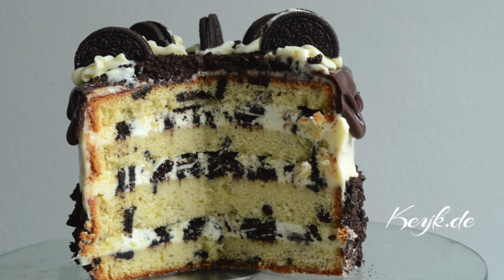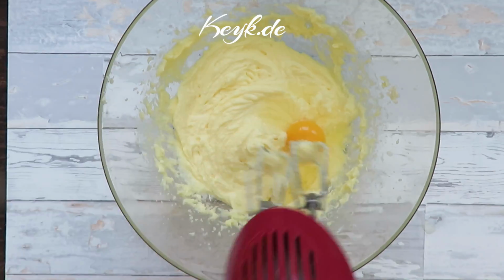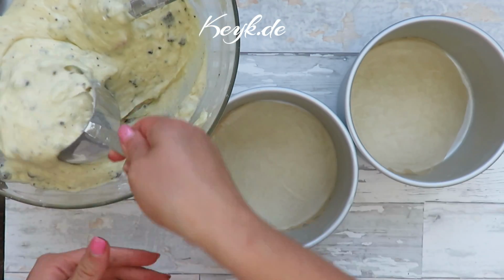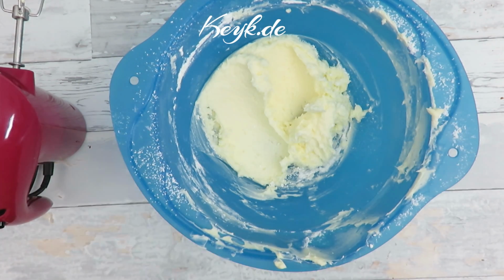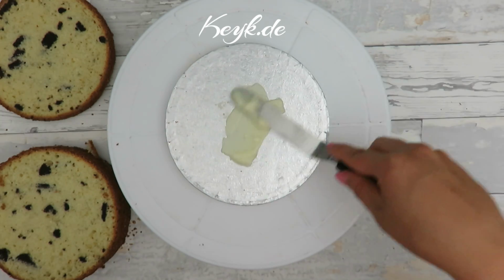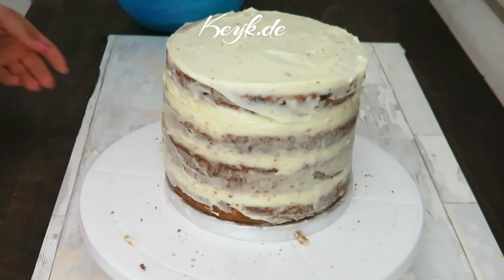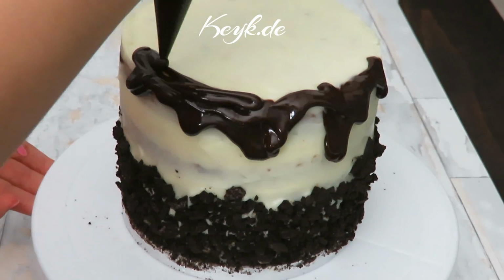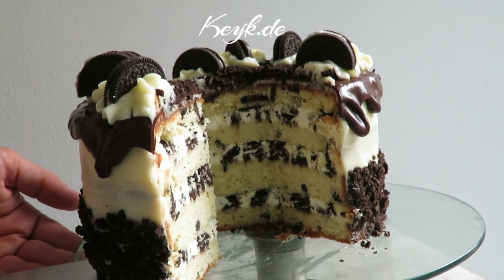Triple Oreo Sponge Cake - Keyk.de English - How to make an Oreo Cake with cream cheese frosting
A super, moist, delicious triple oreo sponge cake.  Wish I could share this with all of my friends back home now!

Wilton cake leveler that I use

Oreo cake ingredients:
225g butter (room temperature)
1 3/4 cups of sugar - 350g
4 eggs
390g flour (3 cups)
1 cup of milk
3/4 pack of baking soda - 12g
Vanilla extract 1 tsp / pack vanilla sugar
8 Oreos (without middle cream - makes 16 half) - break into small pieces by hand

Cream cheese frosting border and decoration ingredients:
370g fresh cheese - (better cold - double cream) the less moisture, the better - otherwise, add more powdered sugar or let it solidify in the refrigerator
170g butter (room temperature)
450g Powdered Sugar (4.5 cups)
Vanilla extract (optional)
Whip cream filling ingredients:
The inner cream of the 8 first Oreos
200g heavy cream
2 heaped tbl spoons powdered sugar / about 1/3 cup
1 pack of whipped cream stiffener (Sahnefest)
8 Oreos small chopped (including inner cream)

Chocolate Drip ingredients:
100g dark chocolate
5 Tbl spoons heavy cream

Oreo border ingredients:
8 Oreos (just the cookies, finely chopped)

Decoration Ingredients:
4 Oreos cut in half